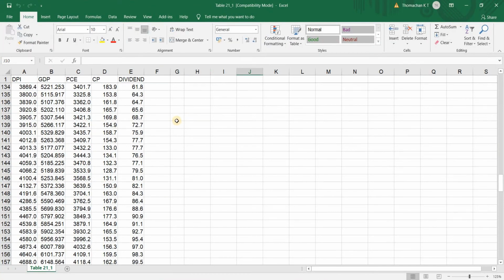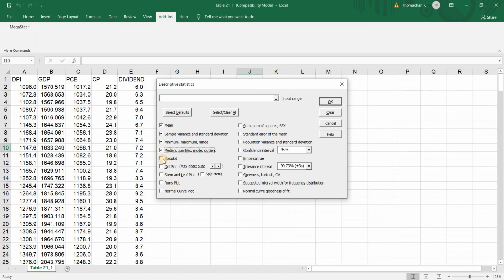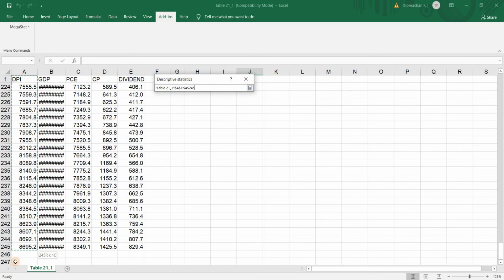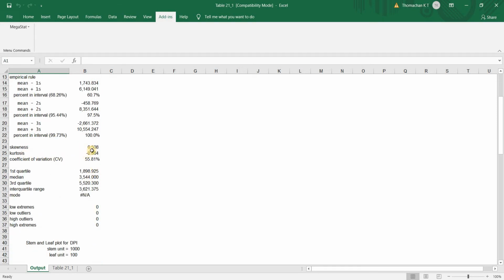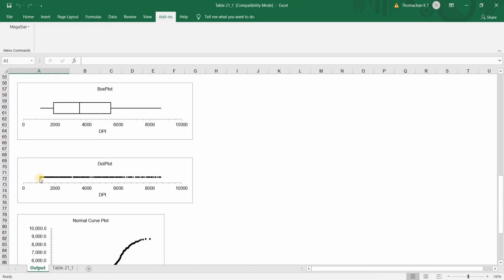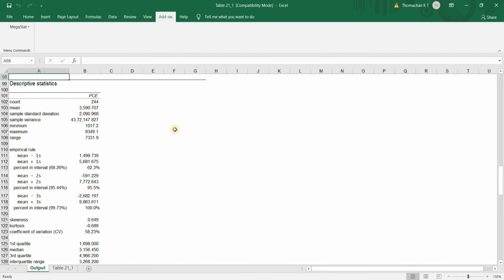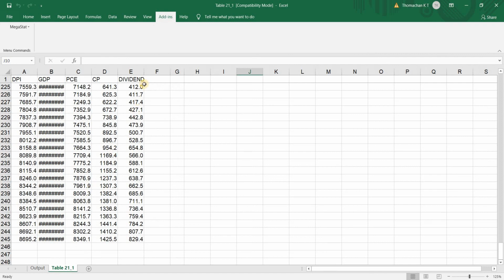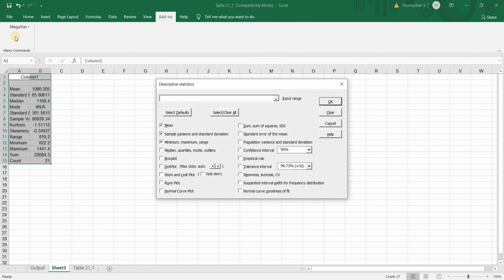Excel and Megastat 3: Descriptive measures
Descriptive measures of statistics